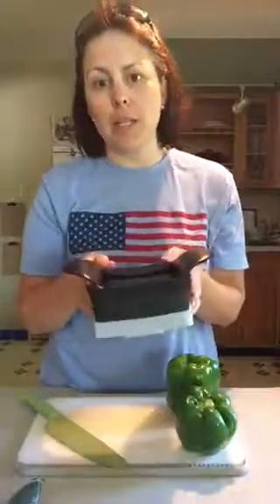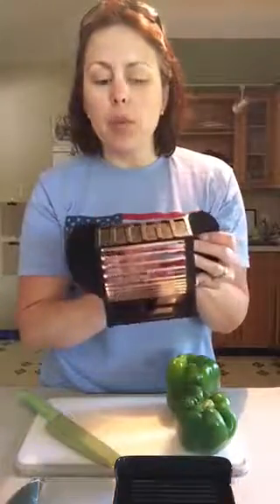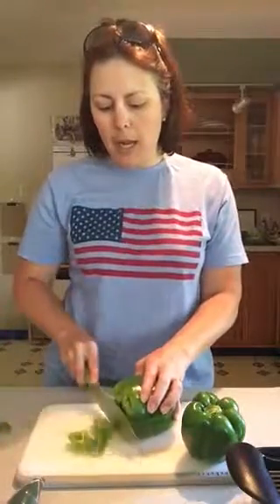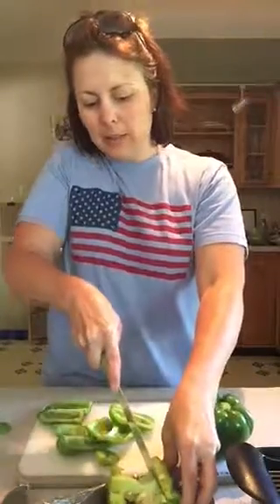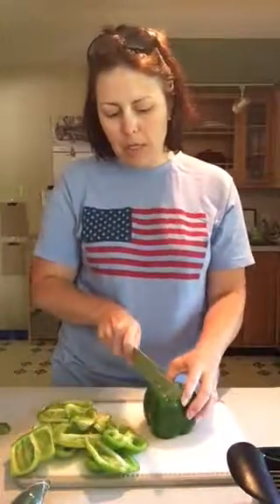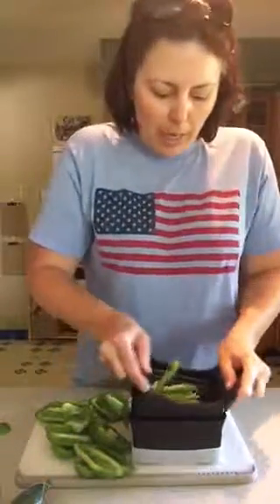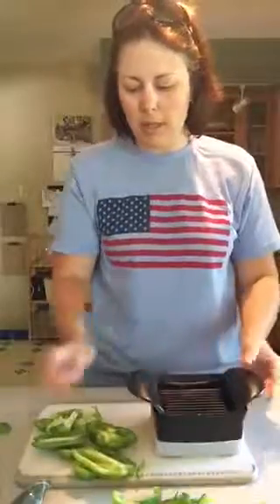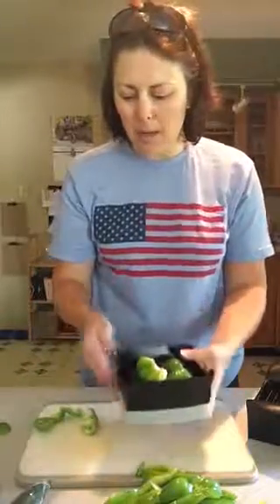The Quick Slice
Learn how to cut fruits, vegetables, hard boiled eggs, and meats quickly and safely. pamperedchef.biz/ajfbailey